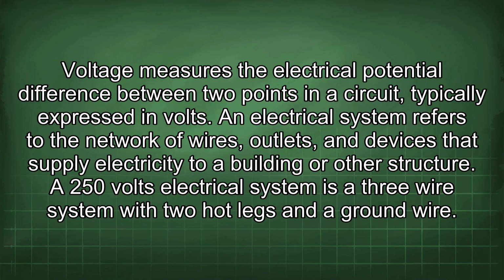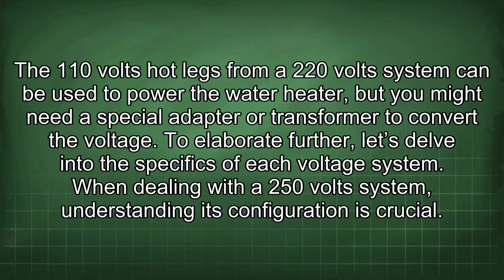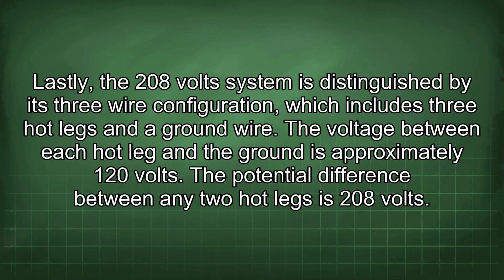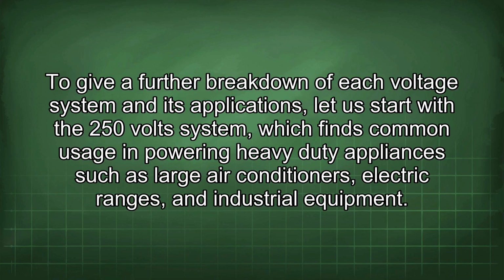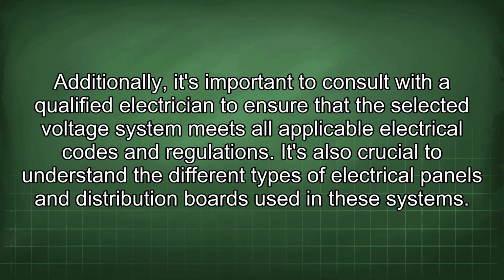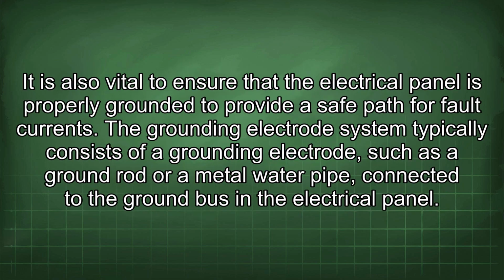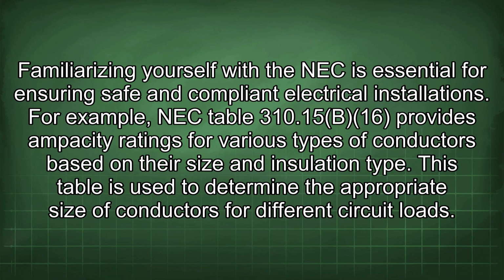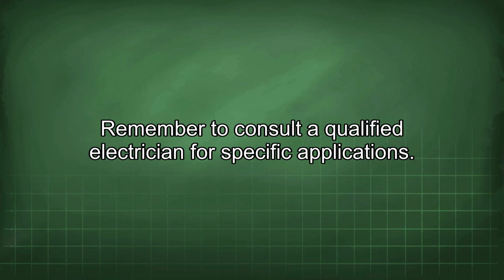Understanding Voltage Differences 277v 250v 220v and 208v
Learn about voltage differences in electrical systems including 277 volts, 250 volts, 220 volts, and 208 volts. We cover system configurations, wiring, and neutral presence or absence. We also touch on wiring for water heaters.